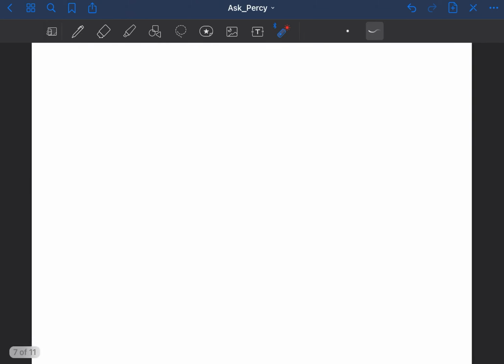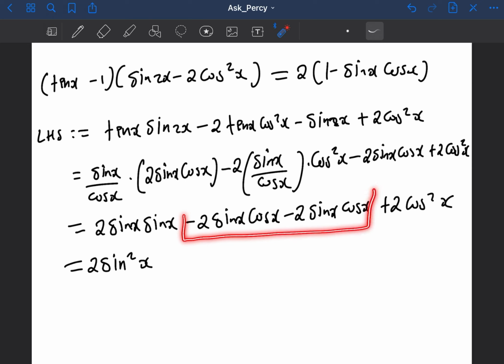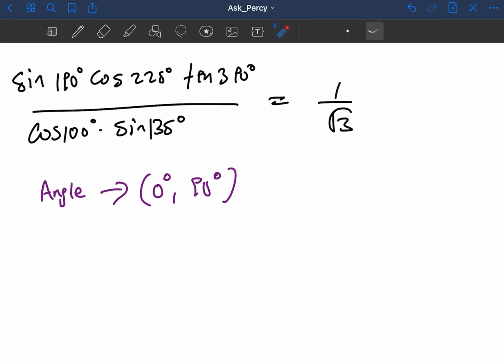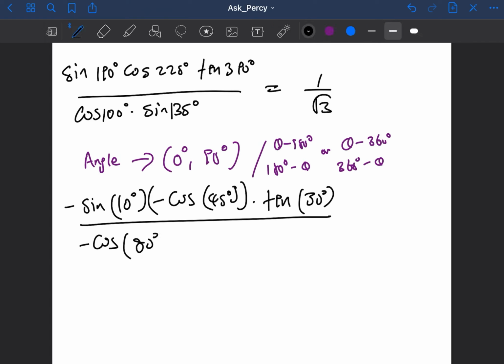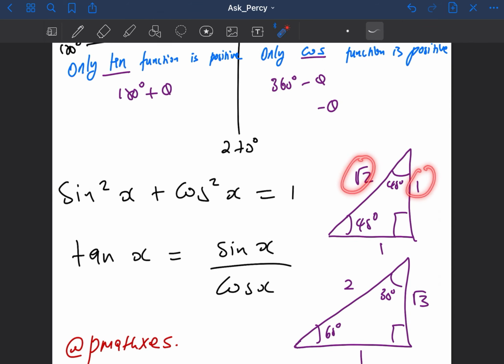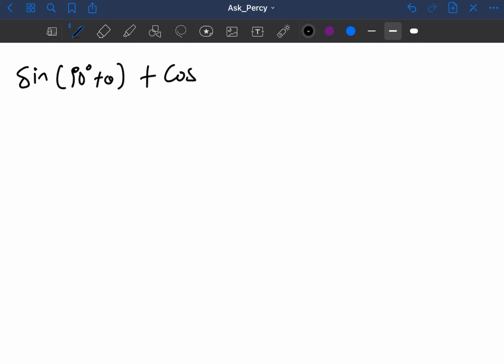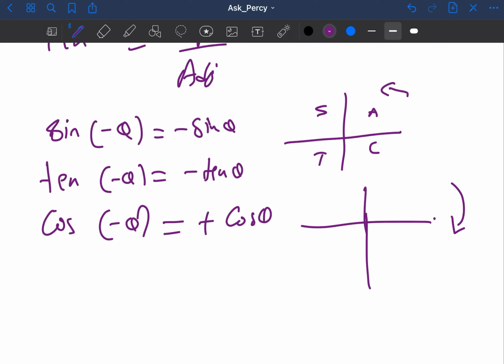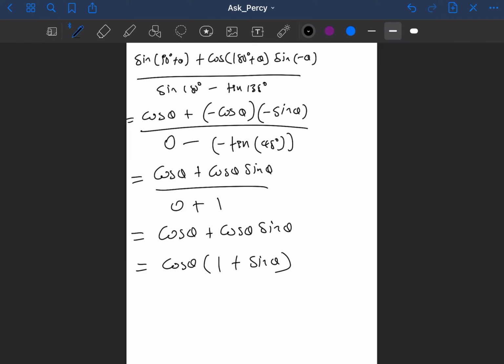Trigonometry Questions from a students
We have created a Telegram channel where anyone can post their mathematics question and I’ll answer it as soon as possible!